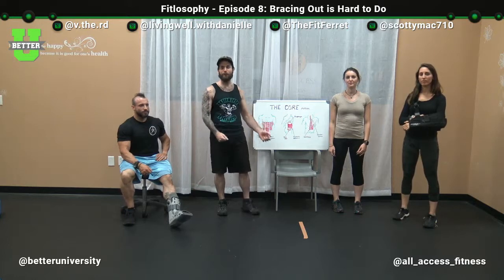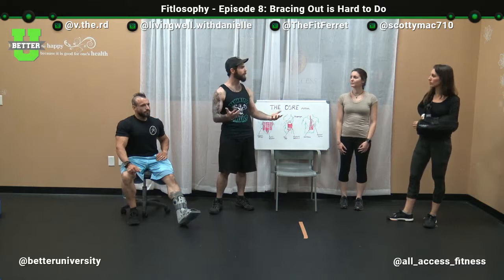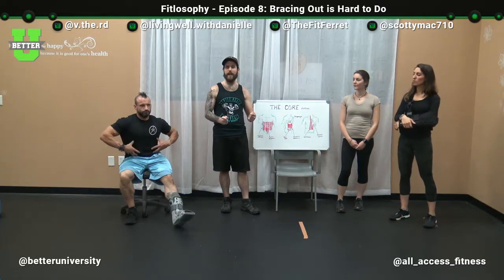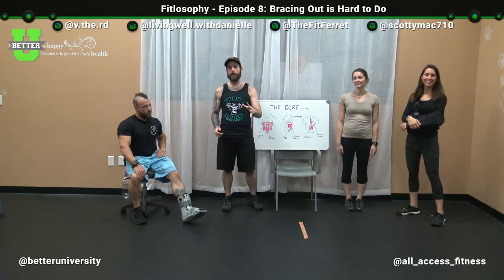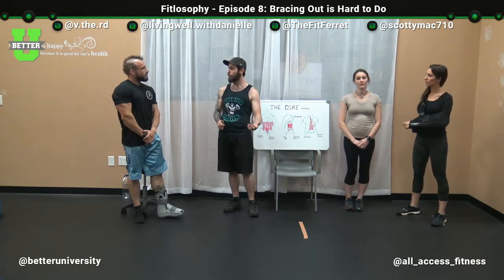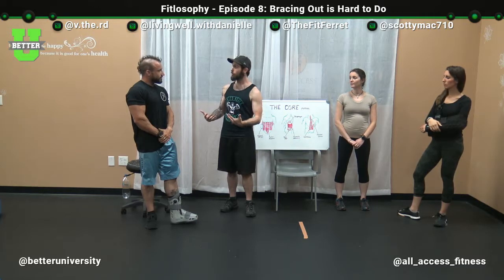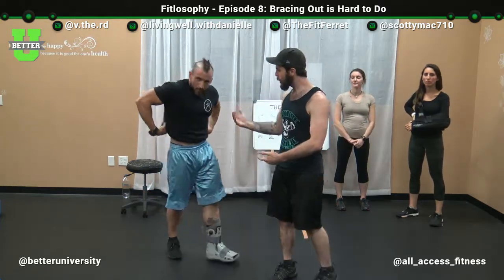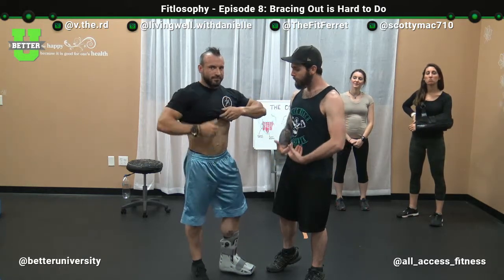Fitlosophy - Episode 8: Bracing Out is Hard to DO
In today's show we take the topic of posture and core structure from several of our previous episodes and show you how to apply that knowledge with hands on demonstrations.